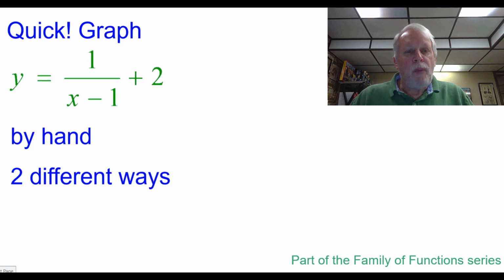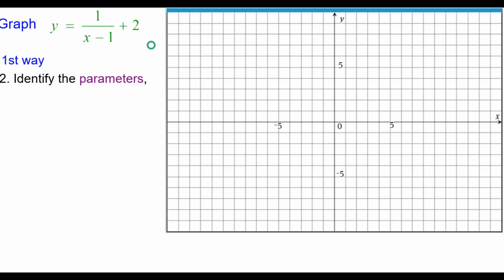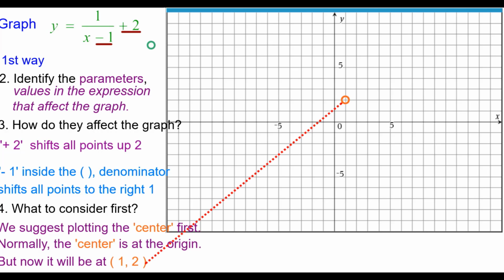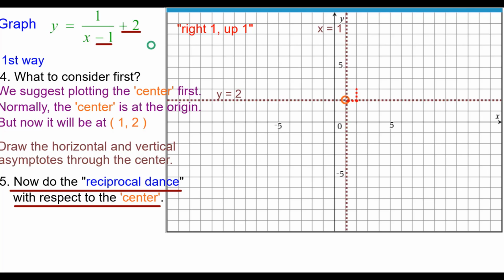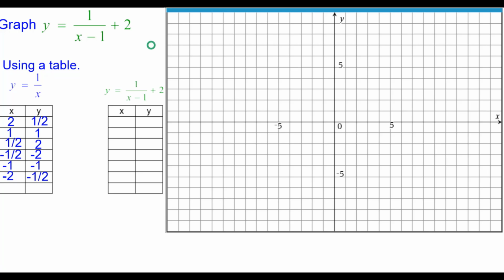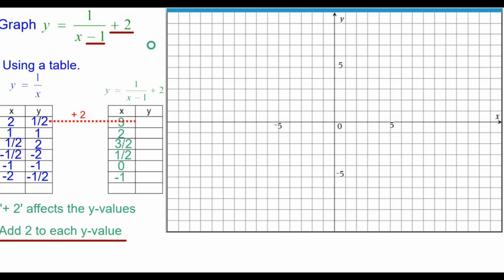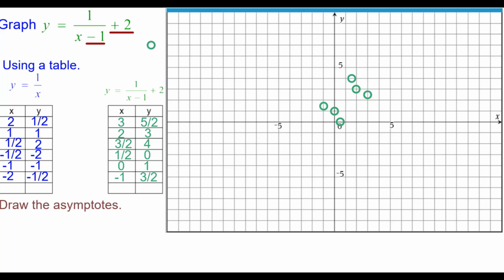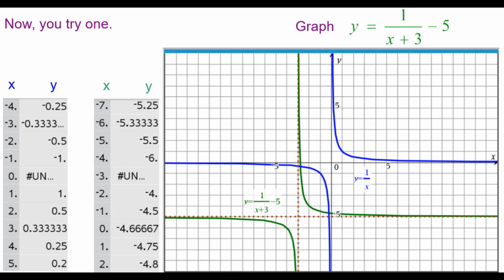Quick! Graph this simple combinations of transformations example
This "Quick! Graph" video explores the effect of multiple transformations on the parent function f(x)=one over x.